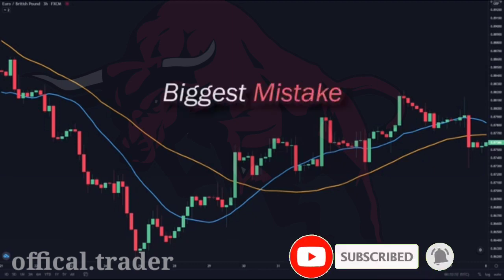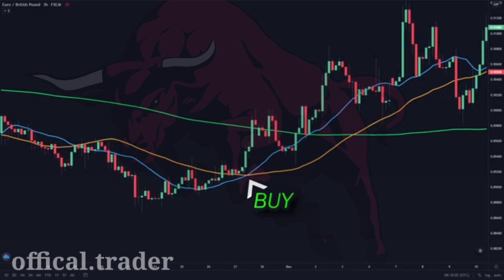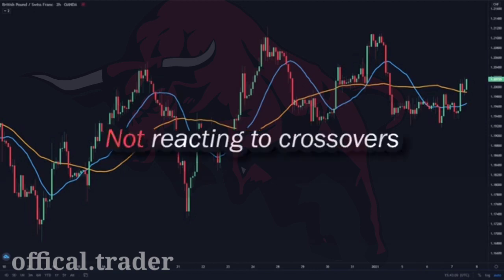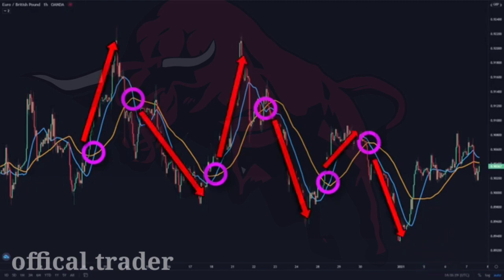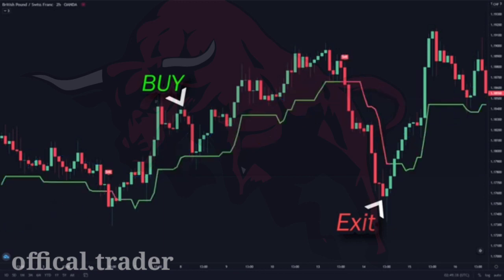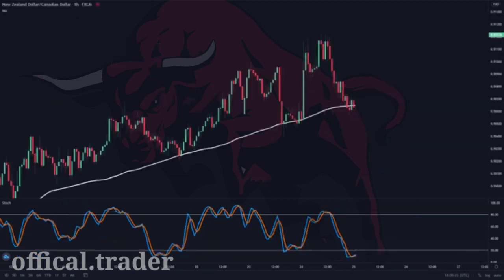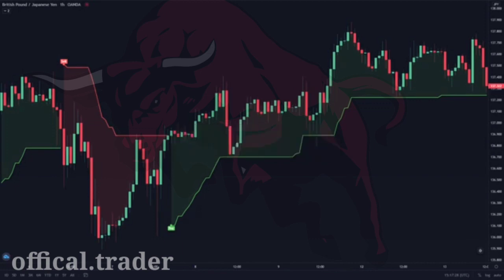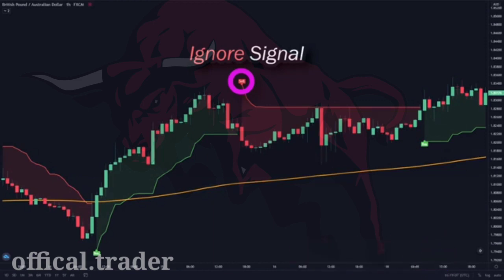Moving Average Moving Average Crossover EMA SMA Stock Market Intraday Trading Swing Trade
SUPPORT FOR
                                               BUSINESS MAIL

55 CURRENCIES
1:500 LEVERAGE
11 INDICES
0.01 MIN LOT
32 DIGITAL
24/7 CUSTOMER SUPPORT
24/7 TRADING

24/7 customer support.

Time Stamp
00:01 intro
00:22 start